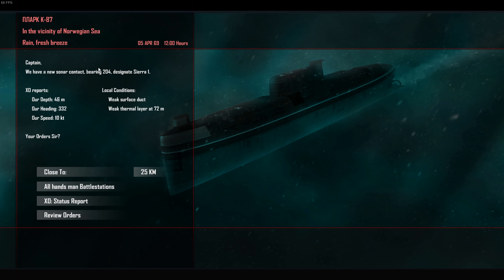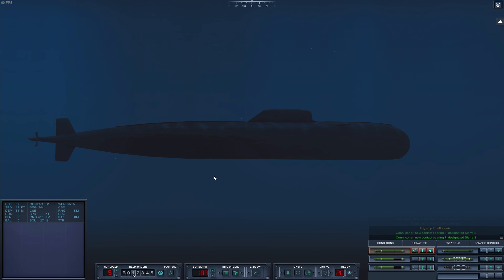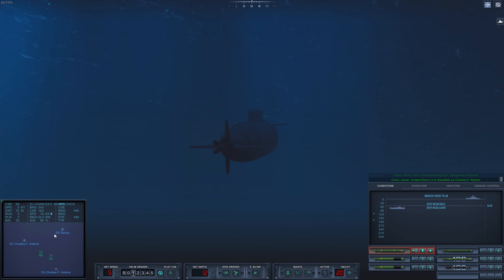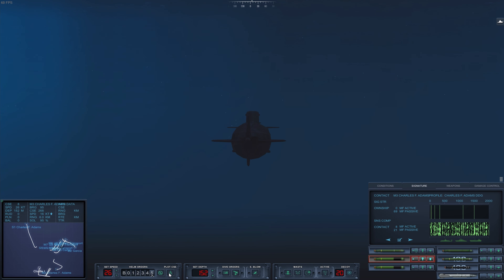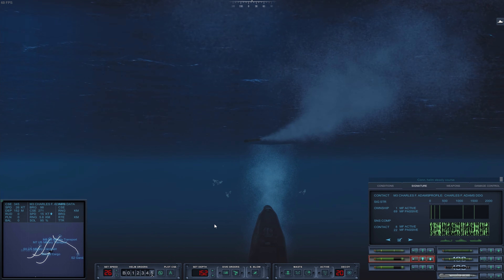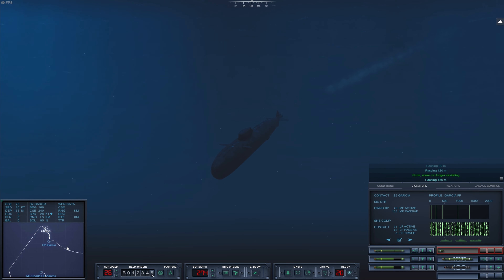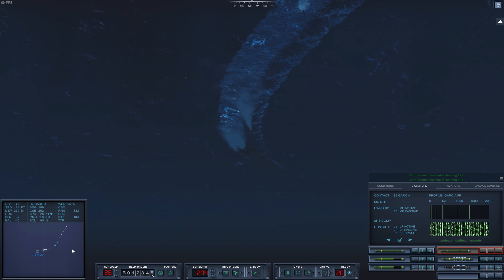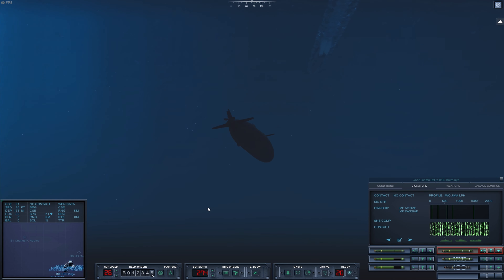Expenditure of Ammunition - Cold Waters Epic Mod - USSR 1968 campaign - Episode 30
Welcome to this playthrough of the Soviet 1968 campaign in Cold Waters.